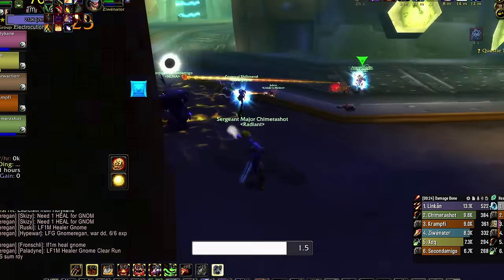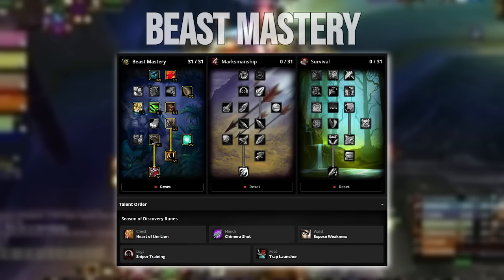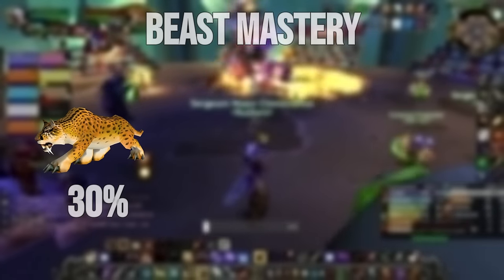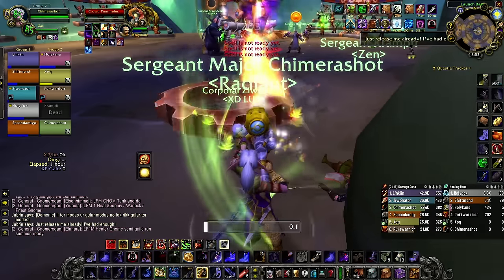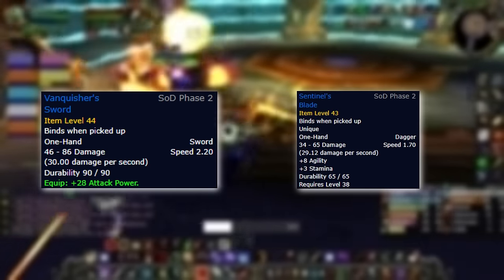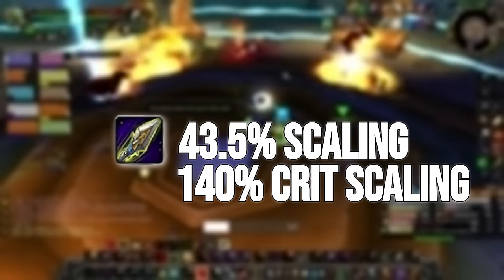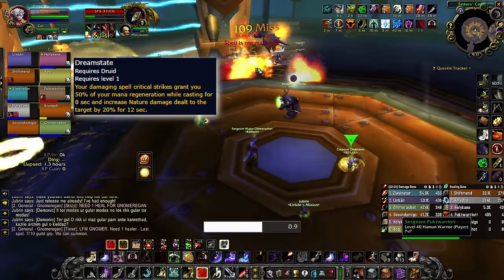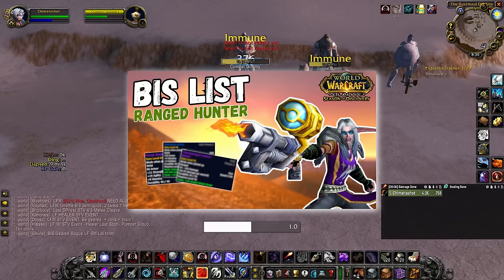How to Optimize Ranged Hunter Damage | Season of Discovery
When your spec is not flavor-of-the-month it's all the more important to pump some big numbers to show your raid what's what.

Like most specs in season of discovery, what has performed the best has changed from week to week. Thus, keep in mind that this is true for week 3 of SOD, but may not be true for week 4.

The ranged hunter is probably going to get some tuning, based on their spot in damage output in every percentile.  And since tuning is primarily done through the rune system, it's plausible that the favored rune build will change with incoming tuning.

00:00 Intro
00:31 Build 1
01:48 Build 2
03:03 Maximize Damage
04:26 Rune variance
04:56 Raid Buffs
05:30 Conclusion